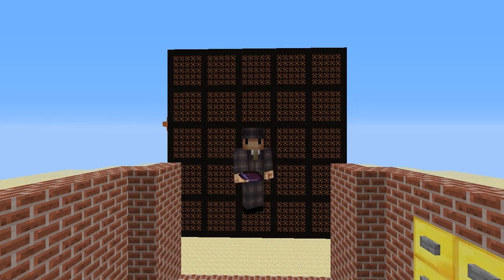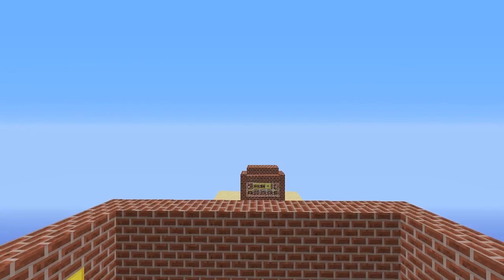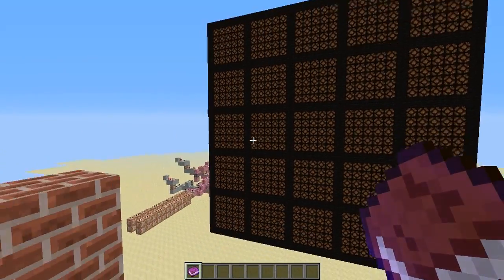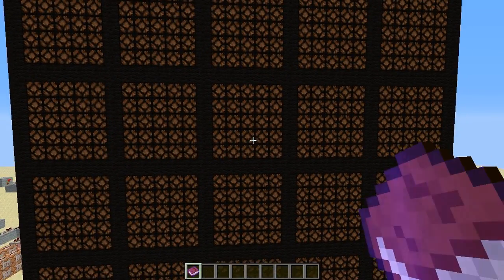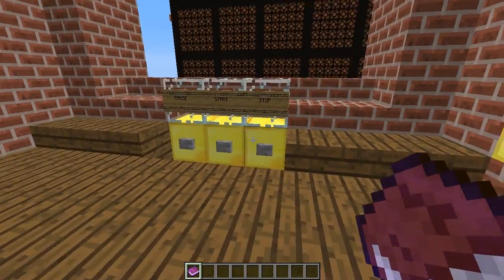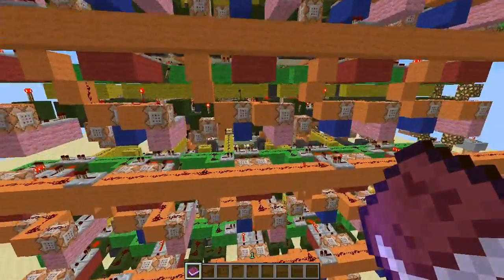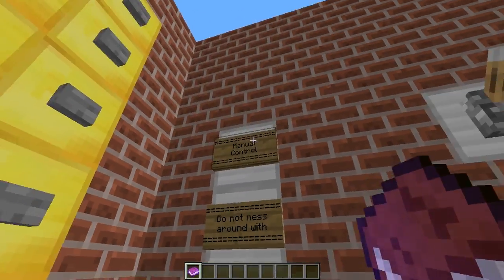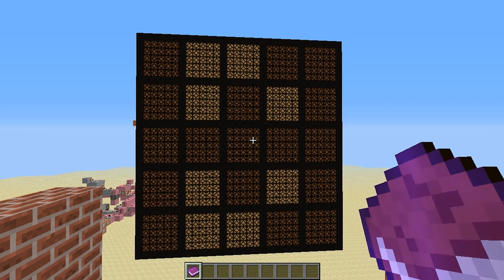CONWAY'S GAME OF LIFE (5x5) | Minecraft Showcase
Hello there Minecrafters!
Got an impressive redstone project to showcase for you.  The design is a 5x5 Minecraft version of mathematician John Conway's "Game of Life".  It's basically a life simulation or pattern producer.  I encourage you to check out other Life designs on youtube.  This is one of few built in Minecraft - and the only I know of that uses over 450 command blocks.

The simulation consists of 4 basic rules:
1) Any live cell (lit redstone lamp section) with fewer than two live neighbours dies (goes off)
2) Any live cell with two or three live neighbours lives on to the next generation.
3) Any live cell with more than three live neighbours dies
4) Any dead cell (unlit section) with exactly three live neighbours becomes a live cell, as if by reproduction.